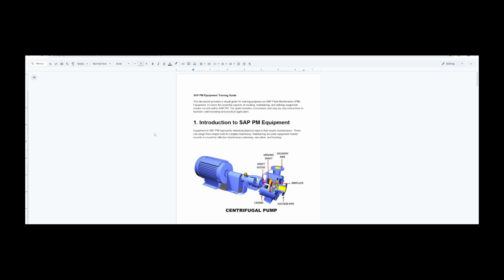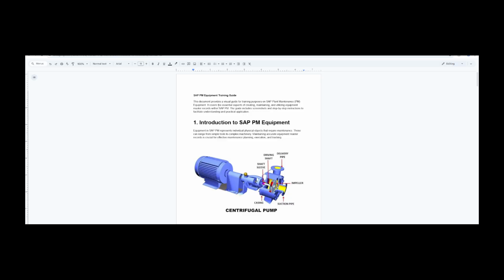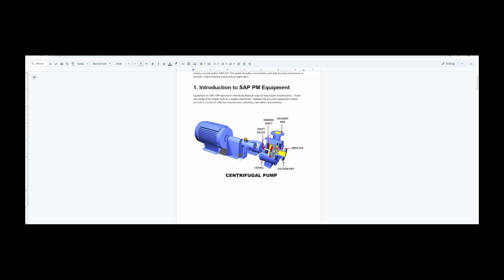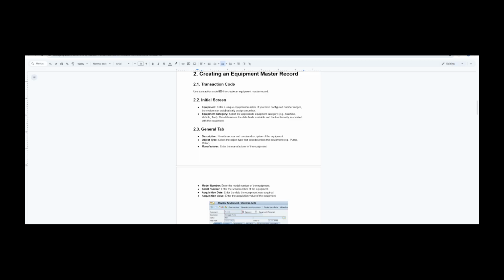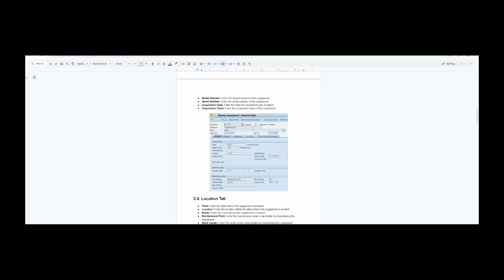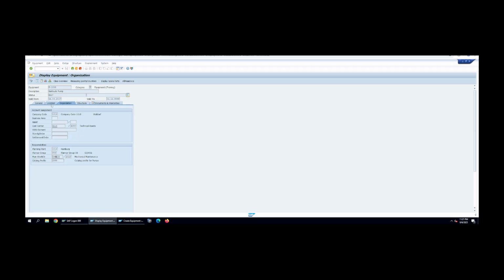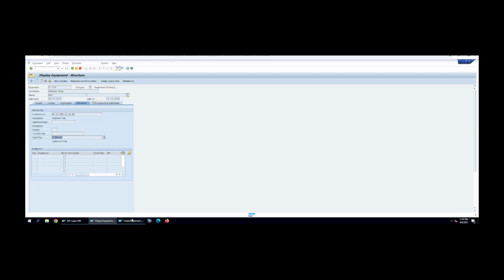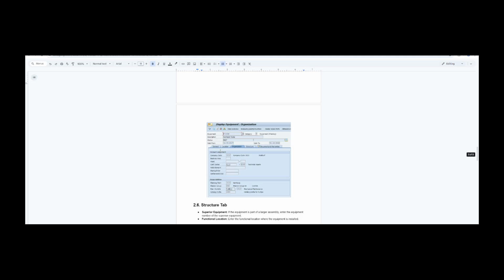SAP PM Equipment Master: Avoid Mistakes and Save Time | SAP Tutorial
Welcome to Part 1 of our SAP Plant Maintenance (PM) tutorial series! In this video, we dive into the Equipment Management aspect of SAP, focusing on how to create and manage Equipment Master Records, a key element for tracking and maintaining assets across your organization.

🔍 In this video, you will learn:

What is SAP Equipment?
Understand the importance of equipment in SAP PM and how it helps in managing physical assets like machinery, tools, and devices.

How to Create an Equipment Master Record:
A step-by-step guide to creating a new equipment record in SAP, including entering essential details such as:

Equipment Number

Description

Category

Location and more.

Key Field Details:
Learn about critical fields in the equipment master record:

Equipment Category

Manufacturer Information

Functional Location

Status of Equipment

This video is ideal for:
✔️ PM Module Beginners
✔️ Asset/Plant Maintenance Professionals
✔️ Anyone new to SAP PM or preparing for SAP certification